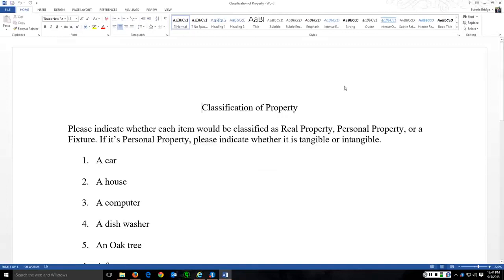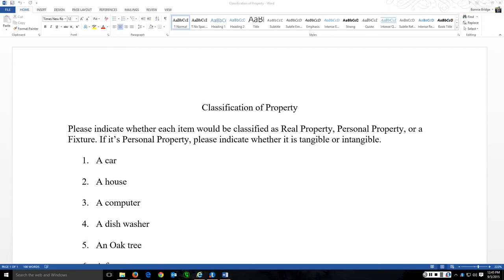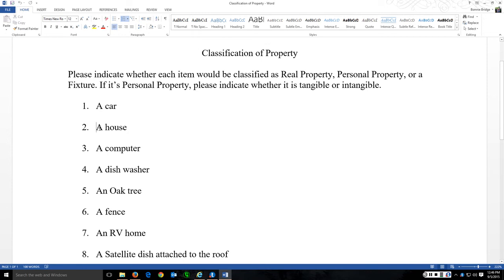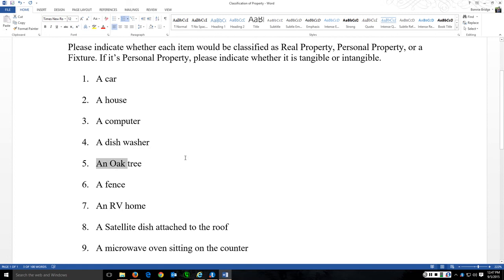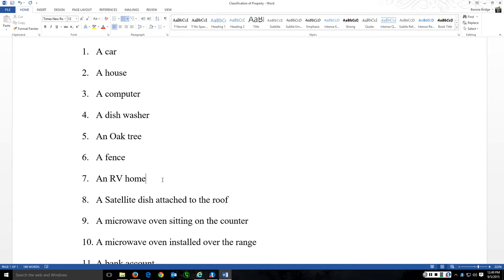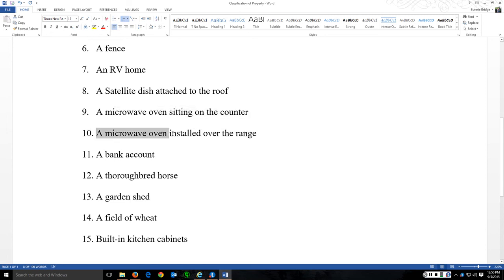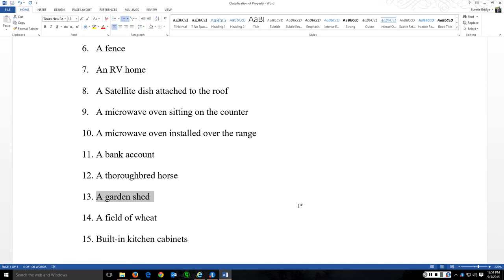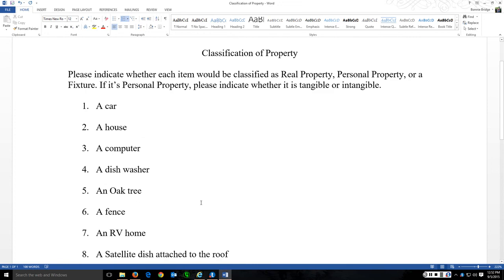Classification of Property Activity